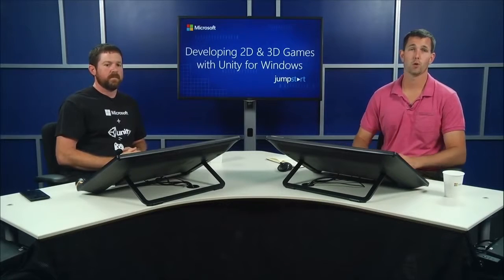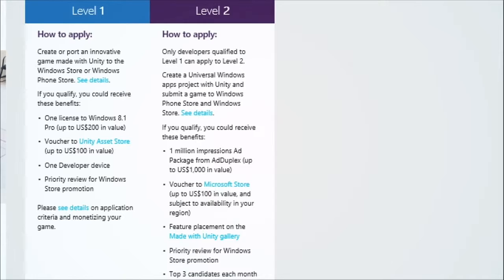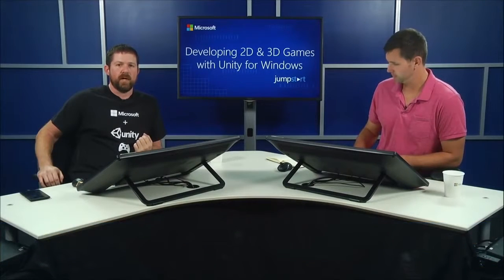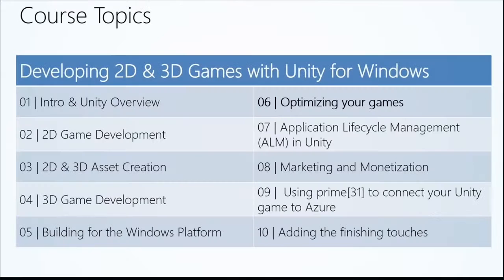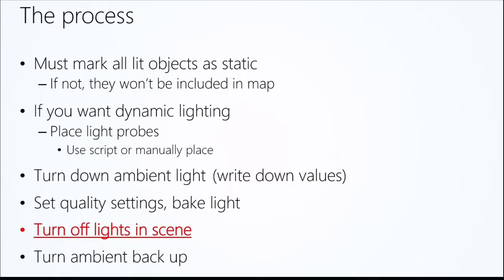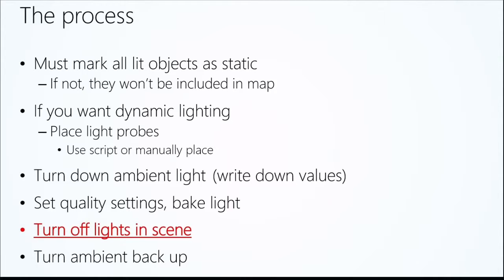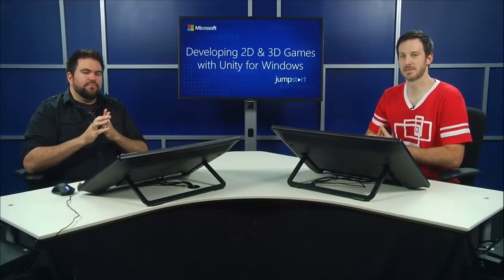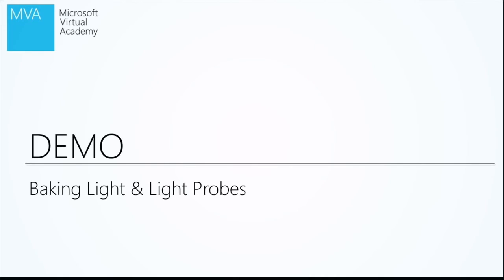Games Development Tutorial from Beginners Unity 3D & 2D Part 19